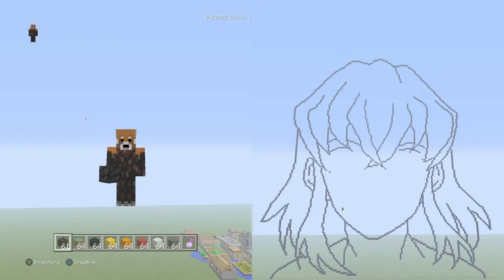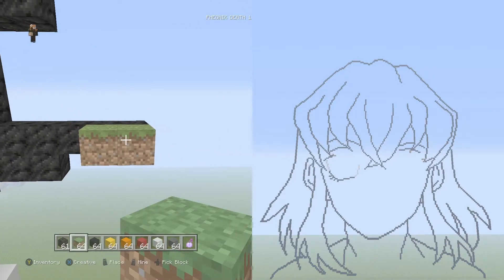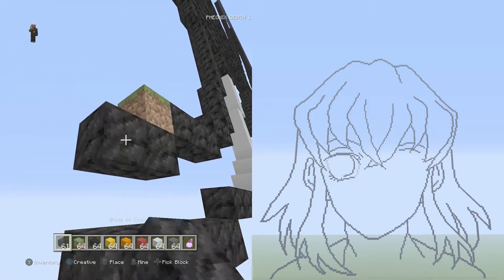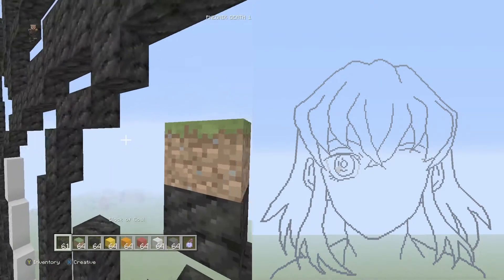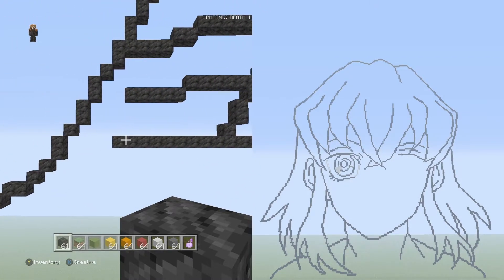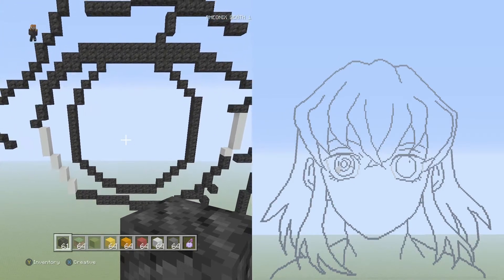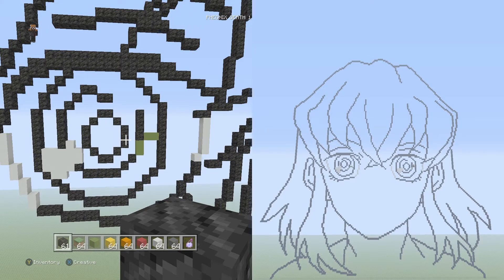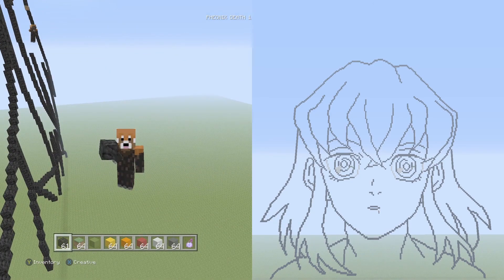Minecraft Inosuke Hashibara Pixel Art Tutorial 6 (Demon Slayer /Kimetsu no Yaiba)